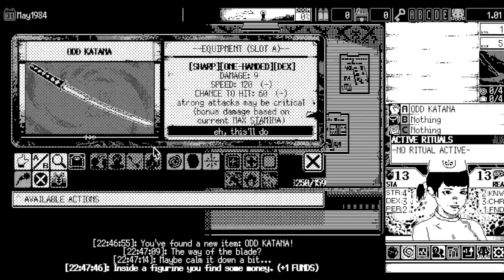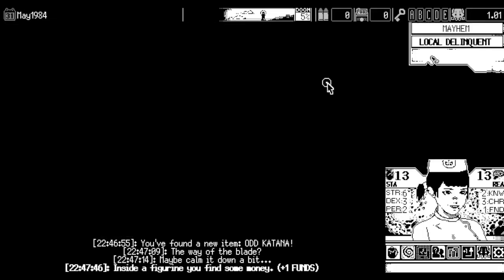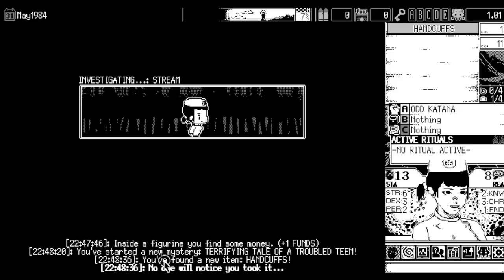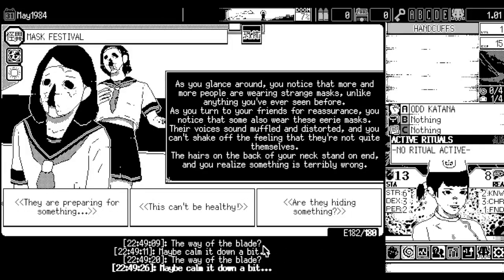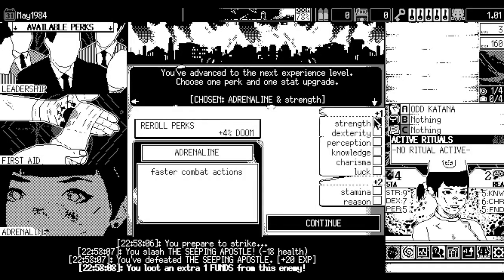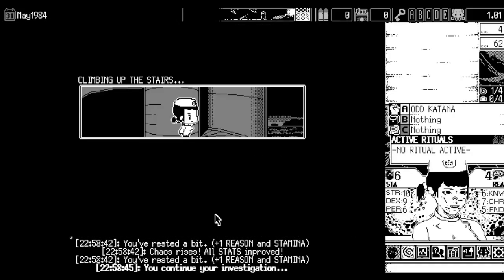At Base, PERM (Episode 29) - World of Horror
[Video] Creating something? Time efficiency!

0:00 Intro. / Set-up
0:41 Gameplay